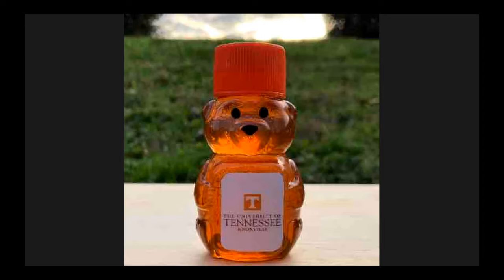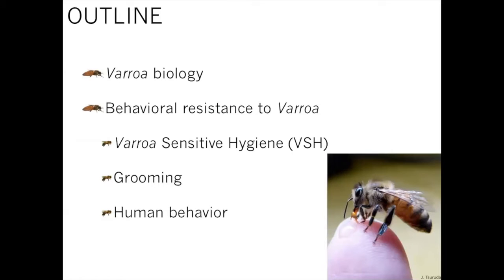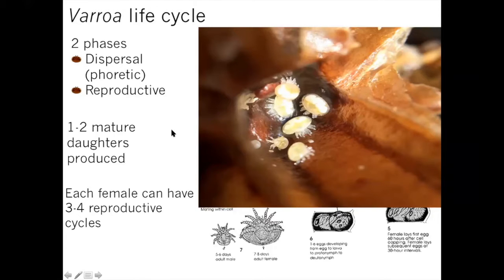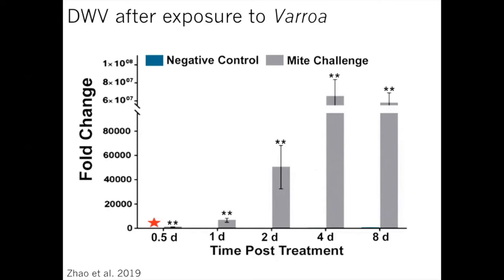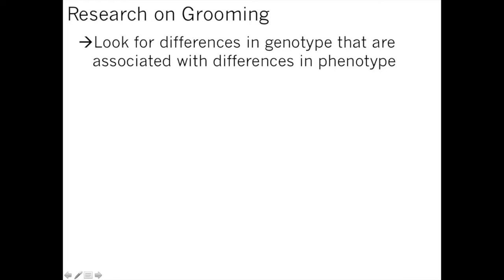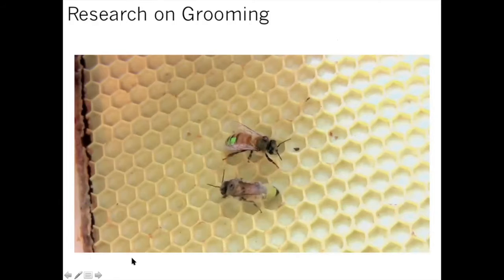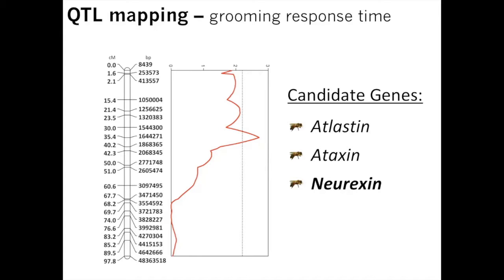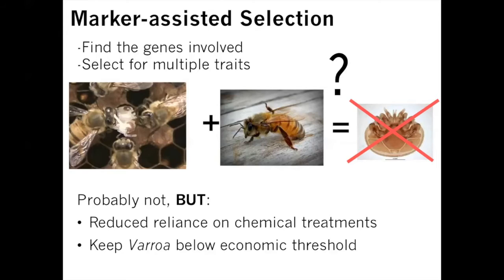Varroa Mites - Grooming behavior as a component of Varroa resistance.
Dr. Jennifer Tsuruda presents research on grooming behaviors of honey bees as a component of Varroa resistance.  Includes
- Varroa biology
- Behavioral Resistance to Varroa
- Varroa Sensitive Hygiene (VSH)
- Grooming
- Human behavior

Dr. Jennifer Tsuruda is Assistant Professor and Apiculture Extension Specialist at the Department of Entomology and Plant Pathology, University of Tennessee with interests in bee health and management.